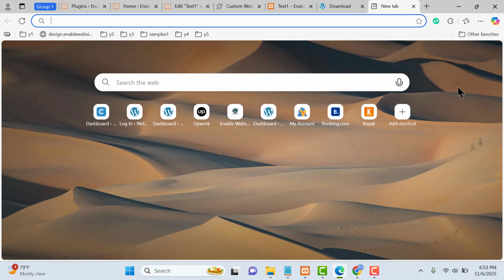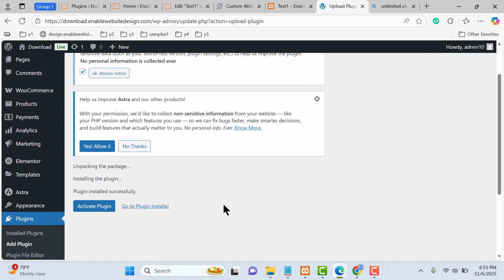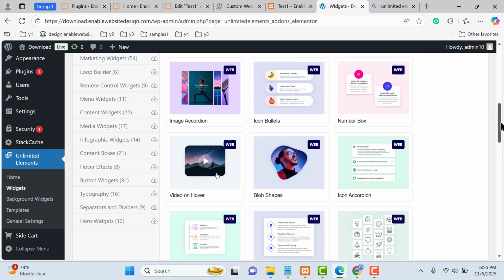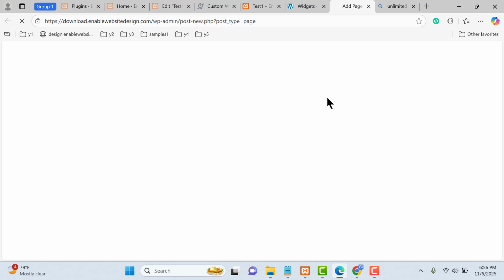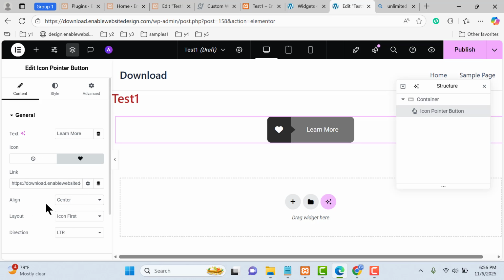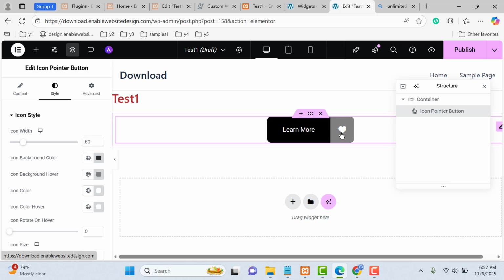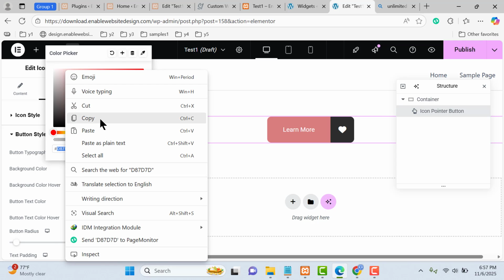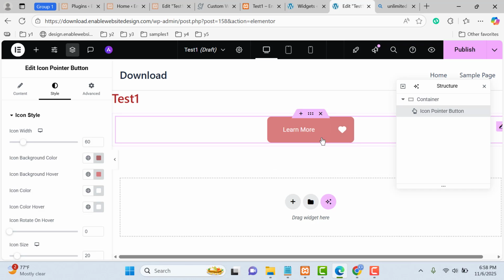How to create a button with different icon background color in Elementor WordPress website? 5 min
🎨 Learn how to create a button with different icon background color in Elementor WordPress website in 5 minutes! In this video, I show you how to use the Icon Box widget to build a button-style element where the icon has its own colored background, separate from the button's main background.

In this video, you'll learn:

Why the standard Button widget can't give icons a separate background
How to use the Icon Box widget instead
How to set a background color behind just the icon
How to style the box to look like a button
Tips for matching icon and button colors to your brand

Perfect for:

Web designers wanting unique, layered button styles

Freelancers offering creative Elementor designs

Business owners wanting standout call-to-action elements

Anyone curious how to add icon background color to buttons in Elementor

Timestamps:
0:00 – Introduction
0:20 – Why the Button widget can't do this alone
1:00 – Using the Icon Box widget instead
2:00 – Setting the icon background color
3:30 – Styling it to look like a button
5:00 – Final result and recap